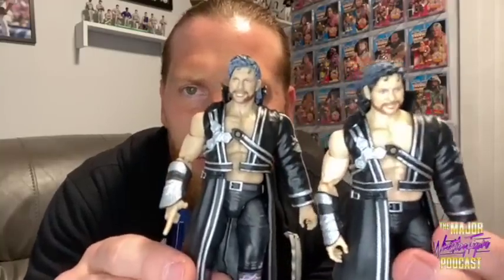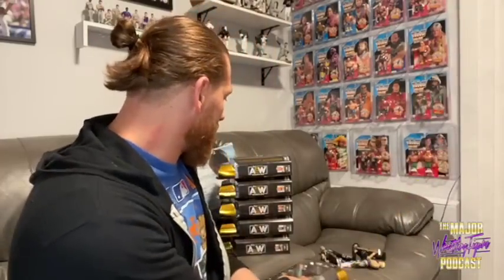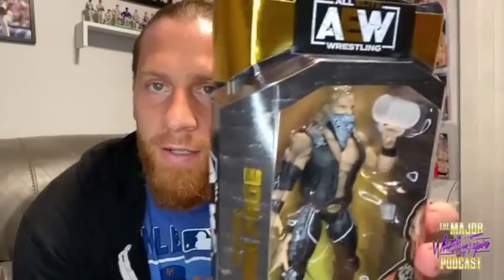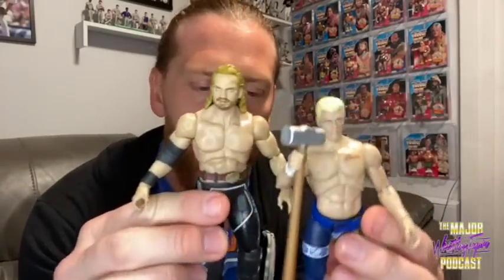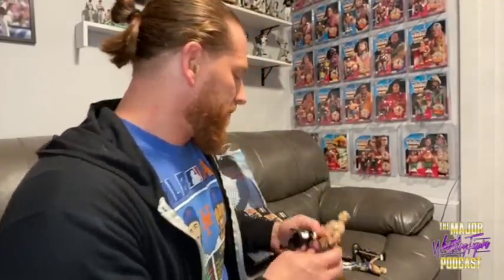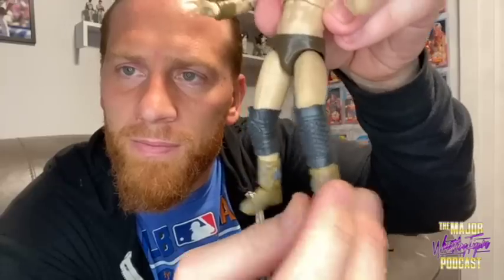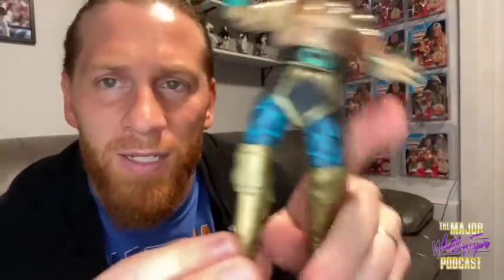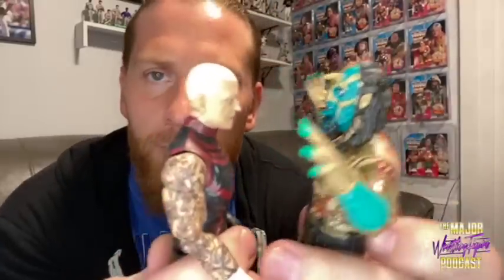Unboxing AEW Series 5 and 1B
Brian opens AEW Series 5 and 1B figures from Jazwares live on Twitch!

Listen to full episodes wherever you get your podcasts!

For bonus podcasts, videos, community connection and more, support us

right now!

Join Matt Cardona (former WWE Superstar Zack Ryder) and Brian Myers (former WWE Superstar Curt Hawkins) as they talk about one of their favorite hobbies...collecting wrestling toys! Each week these two wrestlers chat about the latest news, upcoming releases, toy history, vintage collecting and much more! As lifelong wrestling fans and wrestling memorabilia experts, these two have plenty to say about the world of wrestling collectables. They started the obsession as kids and continued it through adulthood, and now as wrestling superstars they now have their own figures and merchandise and an insiders look at the wrestling figure business. PLUS, with all their friends in wrestling, you never know who could make an appearance each episode! If you collect anything wrestling, this is the podcast for you!  SCRATCH THAT ITCH!

When:
Each Friday morning

Where:
Wherever you get your podcasts

Twitter: @MajorWFPod , @TheMattCardona , @myers_wrestling, @silverintuition
Instagram: @MajorWFPod , @TheMattCardona , @myers_wrestling , @smartmarksterling